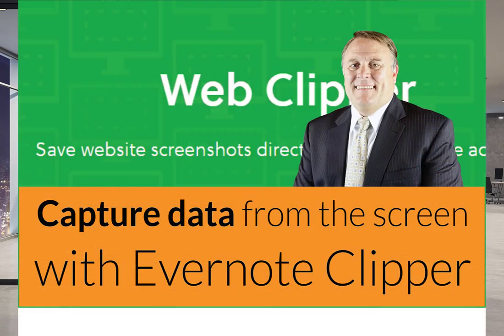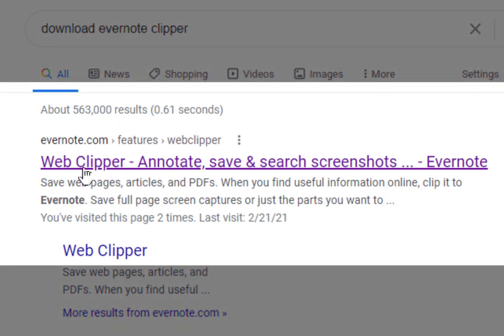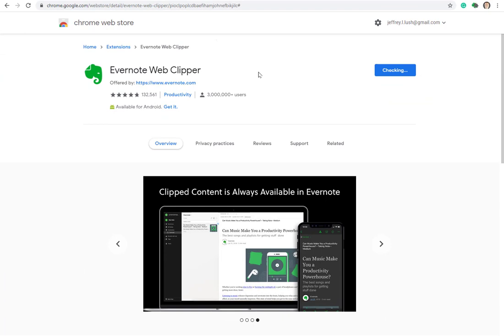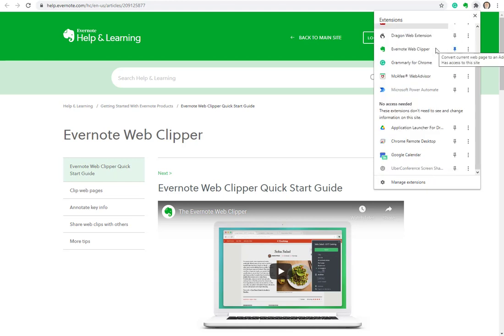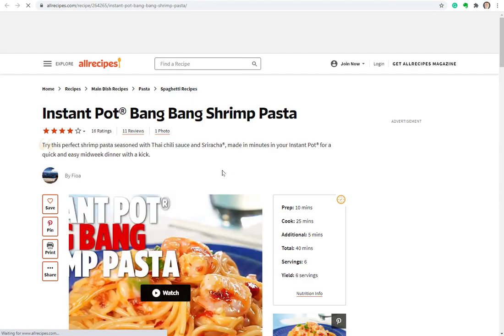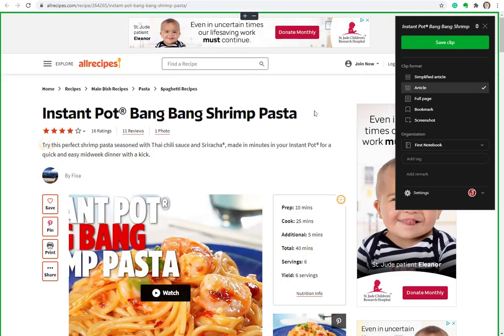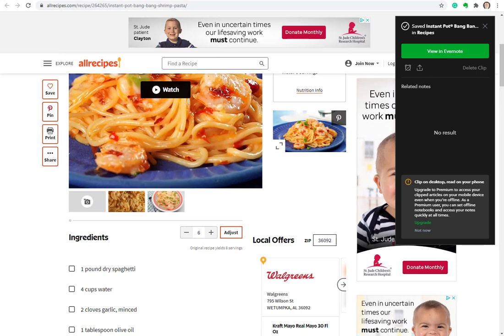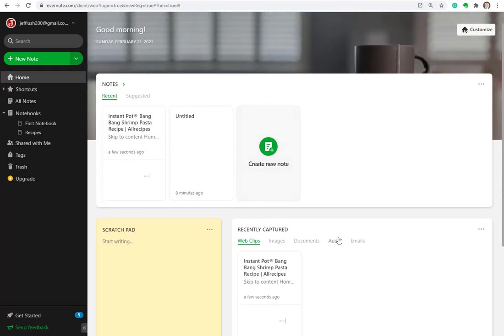Capture data from the Internet with Evernote Clipper (1744)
Evernote Clipper provides a simple way to capture the information.  The instruction is easy to follow and will take less than 8 minutes, and it is well worth your time.

Table of Contents:

00:00 - Evernote Clipper Intro
00:11 - Open a new Tab
00:19 - Download Evernote Clipper
01:27 - Get the Web Clipper
01:45 - Add to Chrome
02:19 - Find a web browser extension
02:51 - Pin the extension
03:18 - Using Evernote Clipper
04:07 - Capture the recipe
05:26 - Save to a Notebook
06:17 - Look for the recipe in the notebook
06:33 - Refresh your  screen
06:45 - Look at the results

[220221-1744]